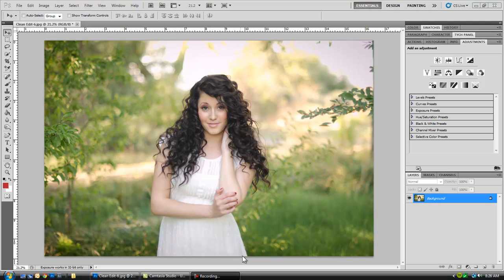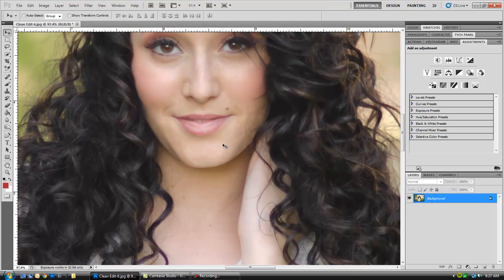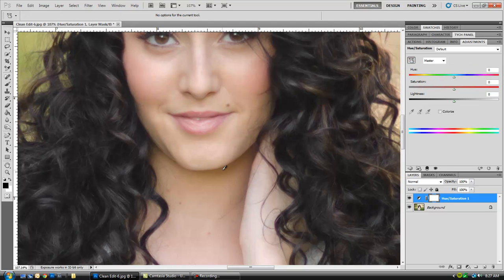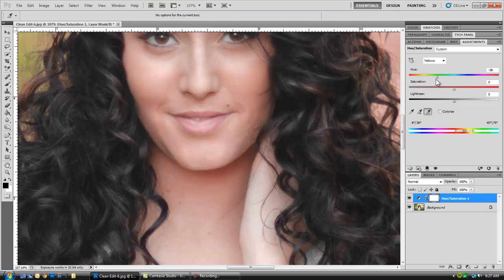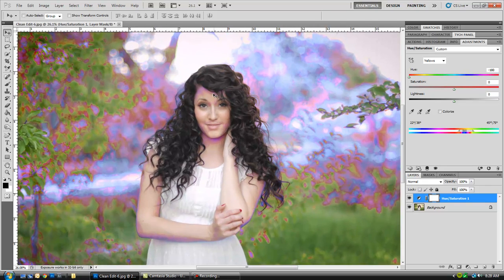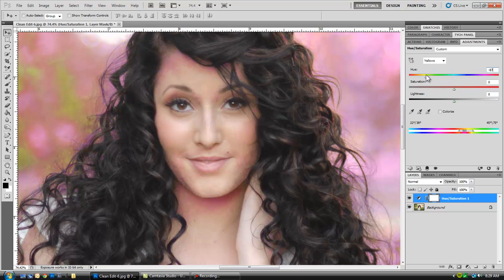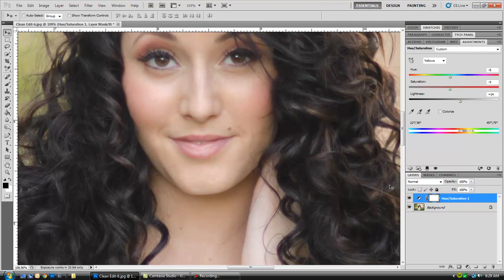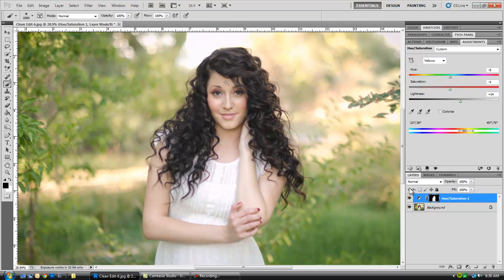Fixing Localized Color Casts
In this tutorial, I will show you how to fix a localized color cast.